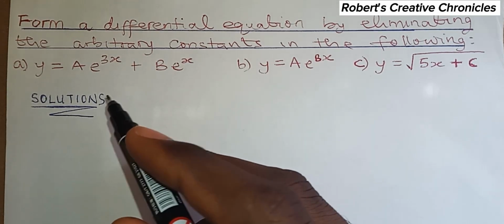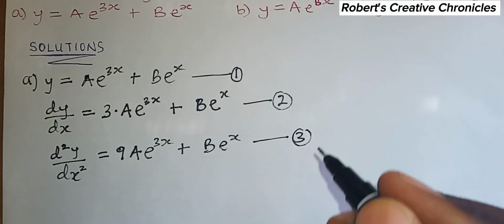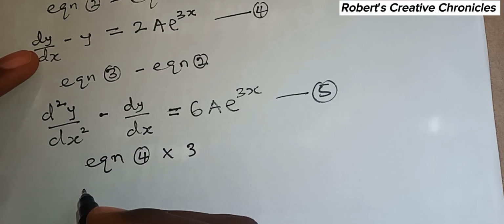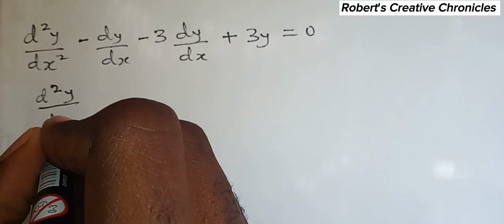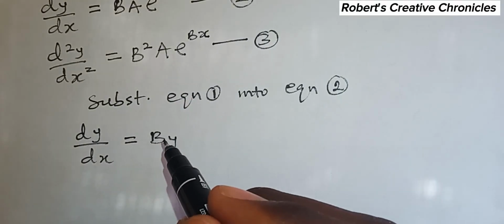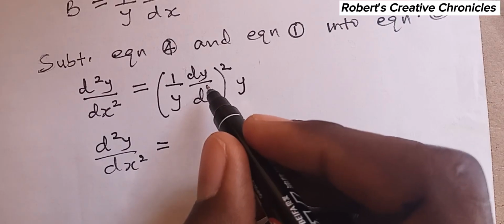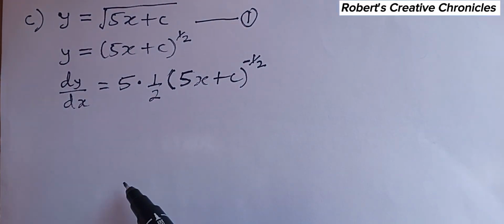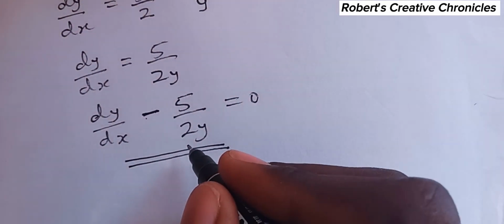Forming a differential equation by eliminating the arbitrary constants in the given equations.